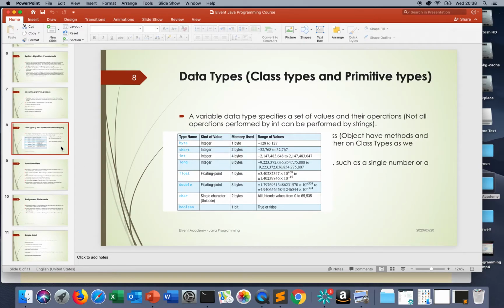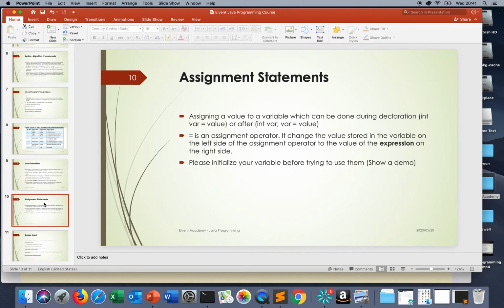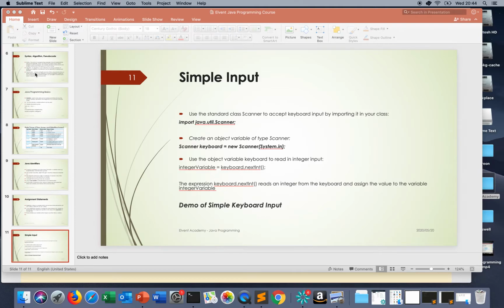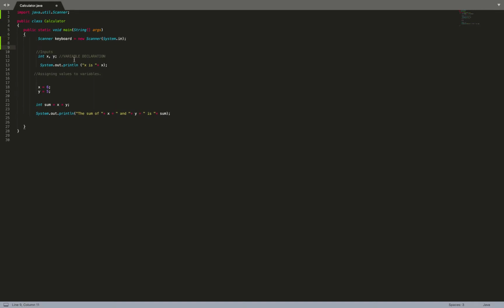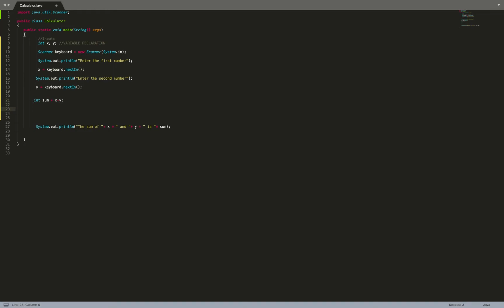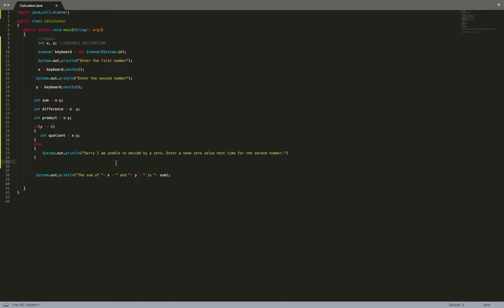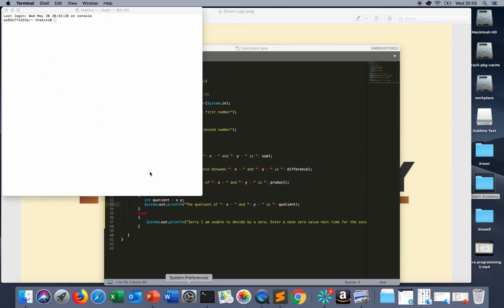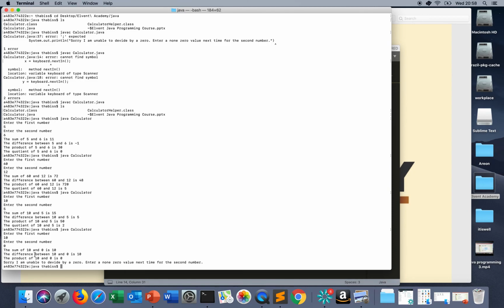Java Programming 4 Identifiers, Assignment Statements, Keyboard Input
Calculator Code

import java.util.Scanner;

   public static void main(String[] args)
          //Inputs
          int x, y; //VARIABLE DECLARATION

          Scanner keyboard;

          keyboard = new Scanner(System.in);

          System.out.println("Enter the first number");

          x = keyboard.nextInt(); //Read from the keyboard input x

     System.out.println("Enter the second number");

         y = keyboard.nextInt();

        int sum = x+y;//Calculate sum on the right and assign the sum to the variable called sum
        System.out.println("The sum of "+ x + " and "+ y + " is "+ sum);//print sum to the screen

        int difference = x- y;
        System.out.println("The difference between "+ x + " and "+ y + " is "+ difference);

        int product = x*y;
        System.out.println("The product of "+ x + " and "+ y + " is "+ product);

        //Test if y is a valid divisor i.e none zero
        if(y != 0)
           int quotient = x/y; //Note, since quotient is an integer variable, remainders or floating points are truncated. As such 5/6 is 0.83 which becomes 0 when stored as an int.
           System.out.println("The quotient of "+ x + " and "+ y + " is "+ quotient);
        else
            System.out.println("Sorry I am unable to devide by a zero. Enter a none zero value next time for the second number.");